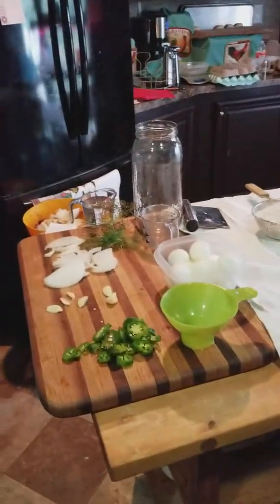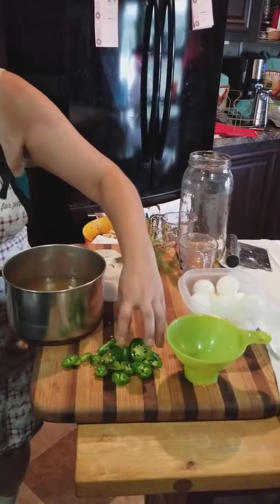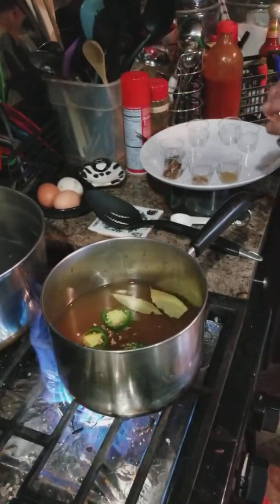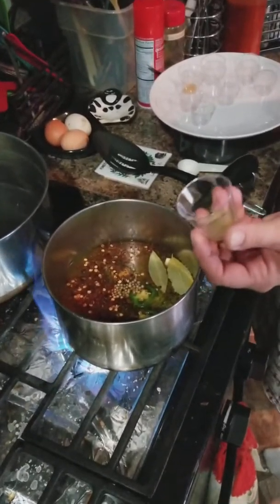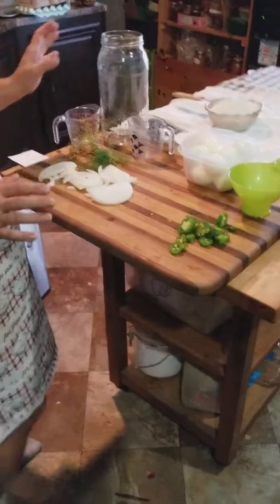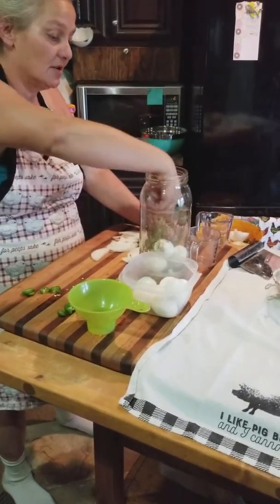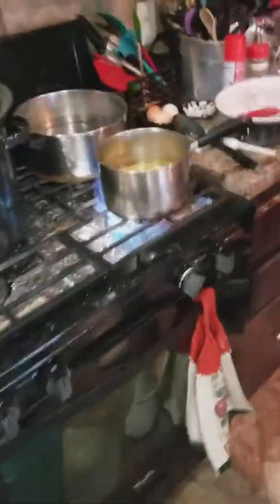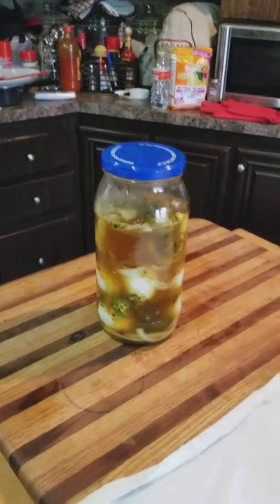spicy dill pickled eggs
Spicy pickled eggs yumm!